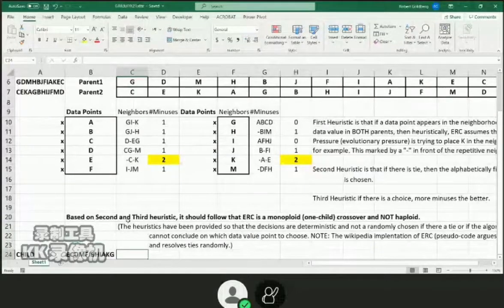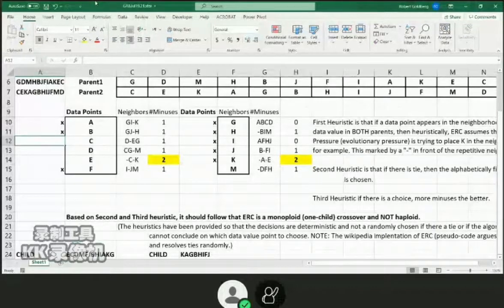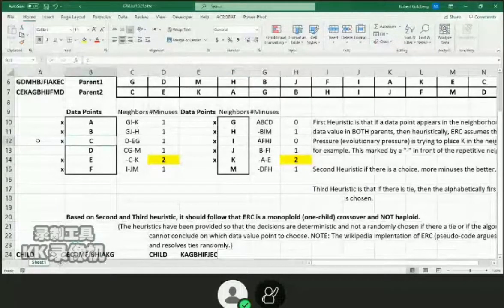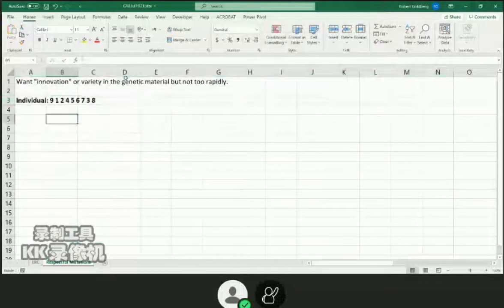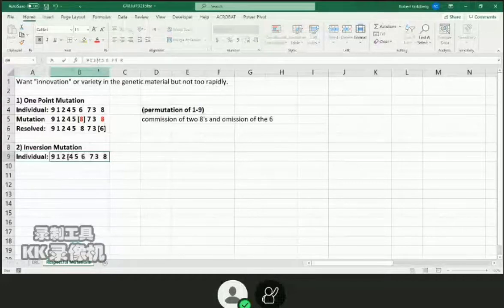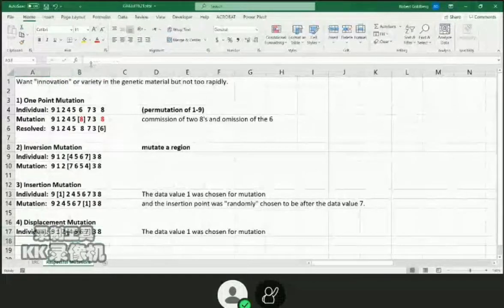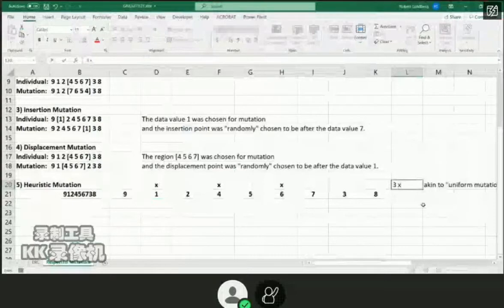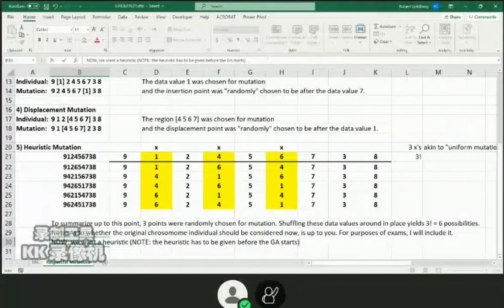GA8 2021 07 19 （2）